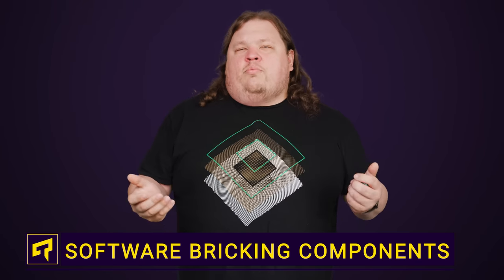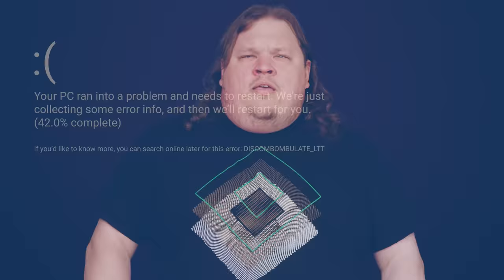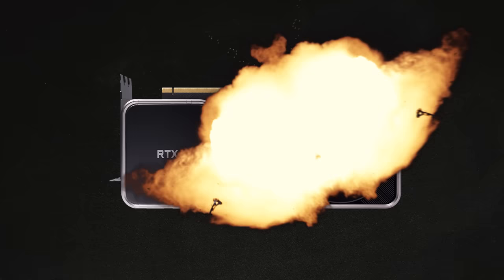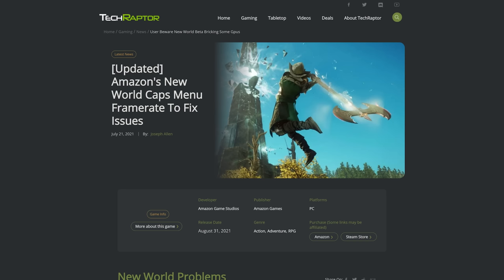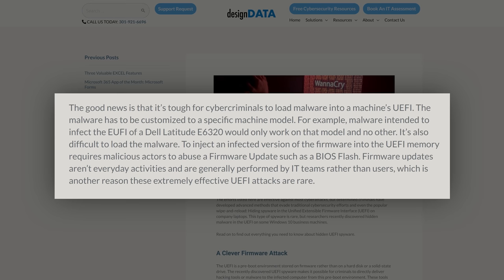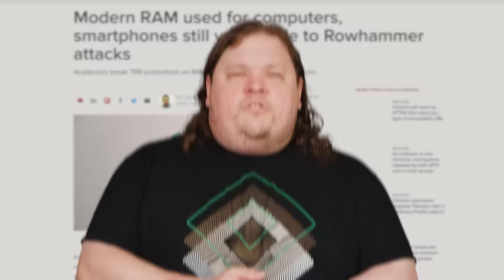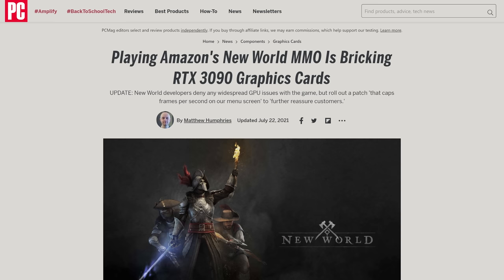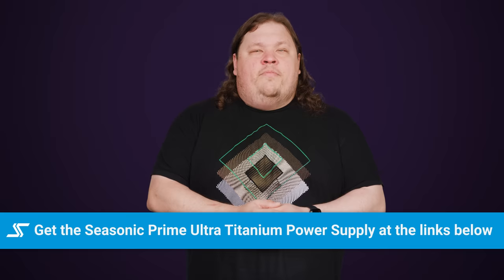Can a Program BRICK Your PC?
Buy a Seasonic Ultra Titanium PSU
On Amazon

Could just running a program permanently damage your PC's components?